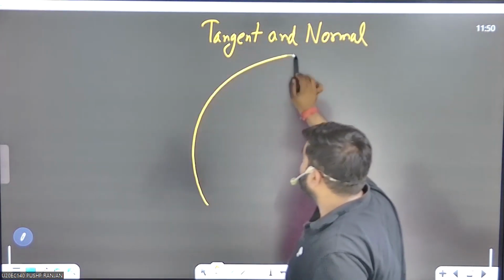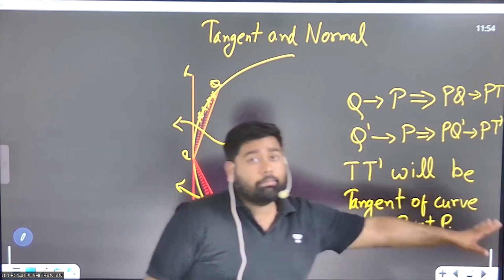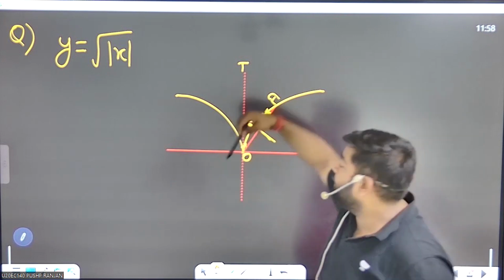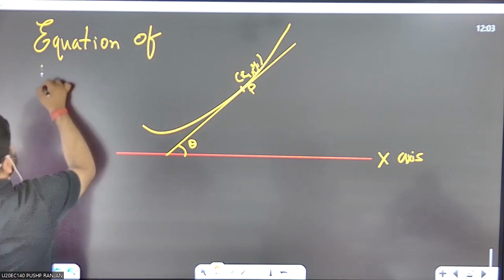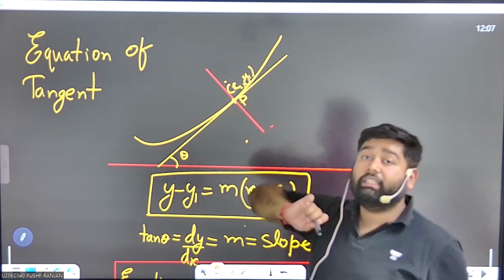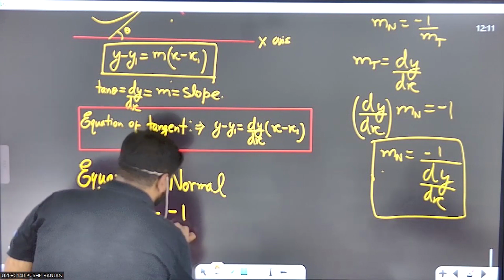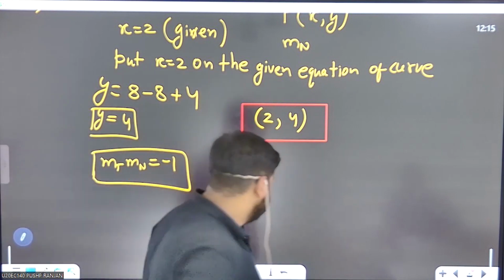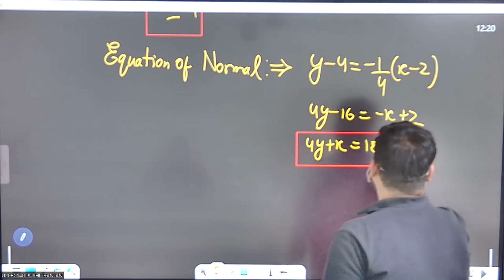Tangent and Normal(English)